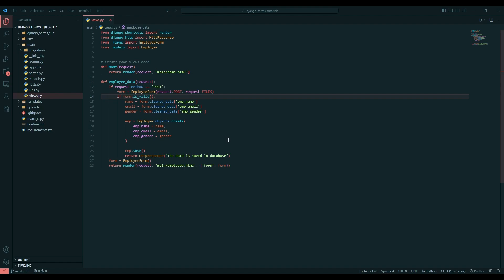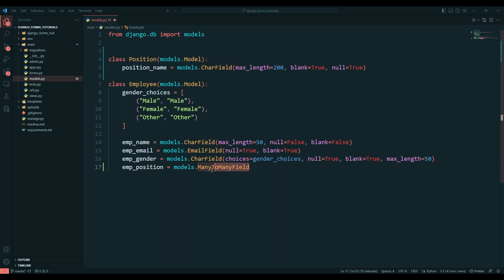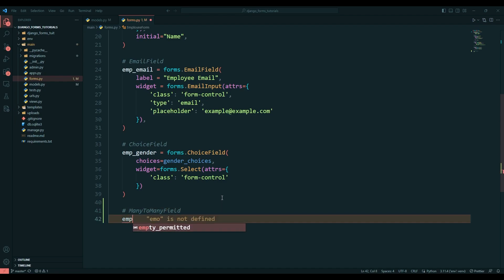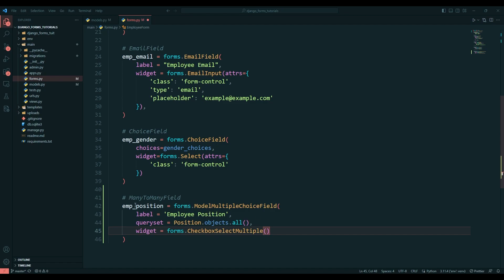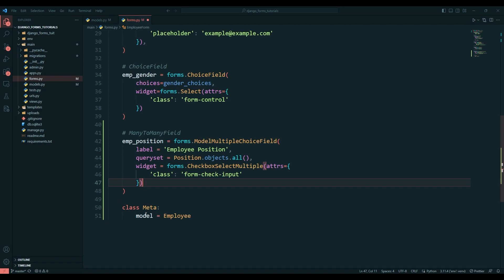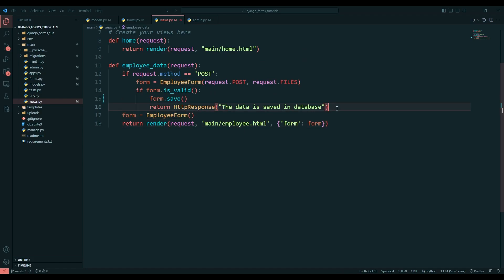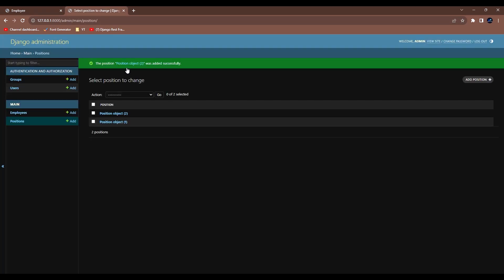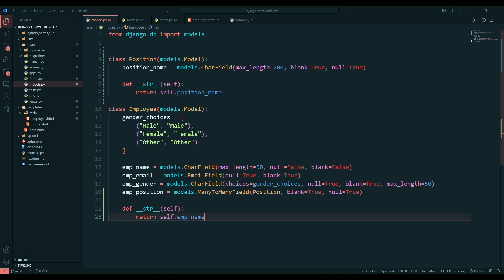Django Forms: ManyToMany Field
🔶🔸🔶🔸   video Resource   🔸🔶🔸🔶

🔶🔸🔶🔸   About  🔸🔶🔸🔶
• Yash Patel
• Studied: B.Tech
• Age: 22
• Location: Gujarat, India.